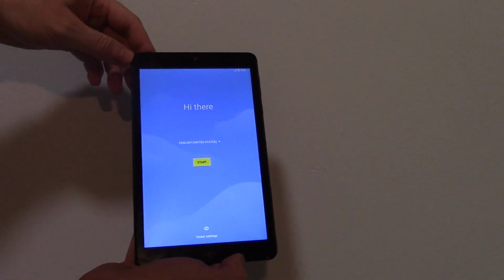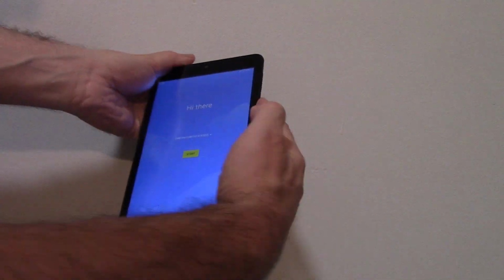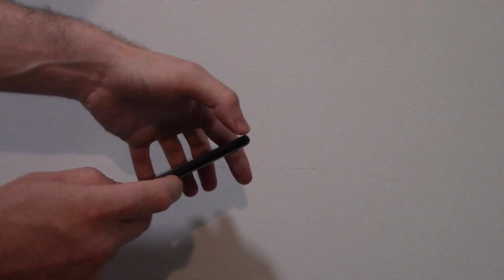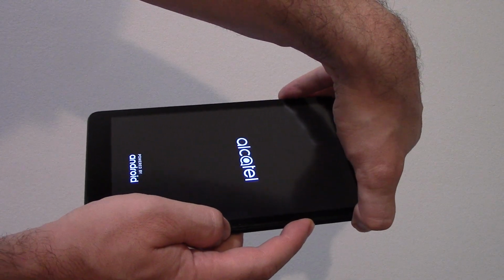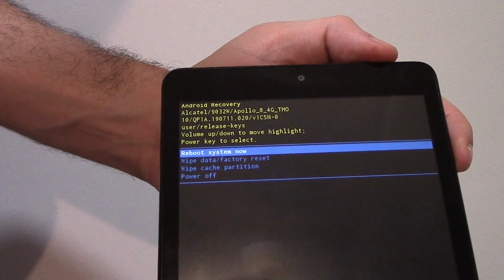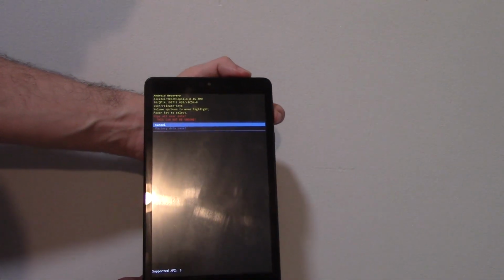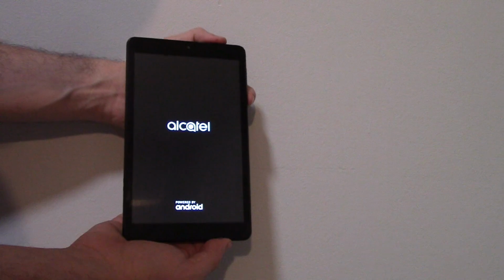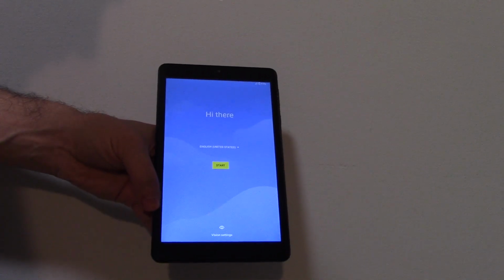How To Hard Reset An Alcatel Joy Tab 2 Tablet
Lost password? Frozen up? Errors? A hard reset may fix these problems. This tutorial will show you how to hard reset the tablet quick and easy.